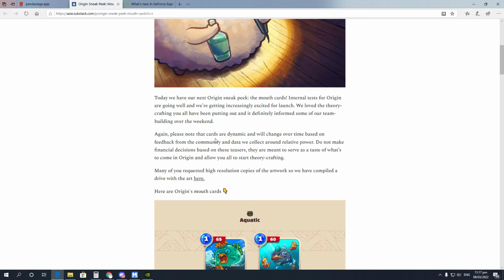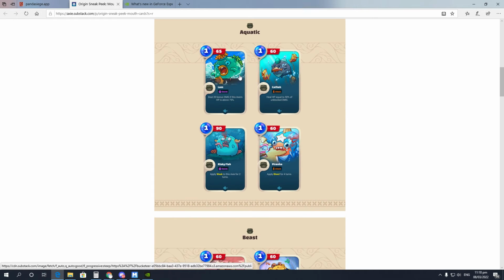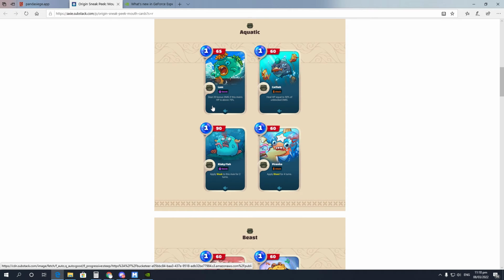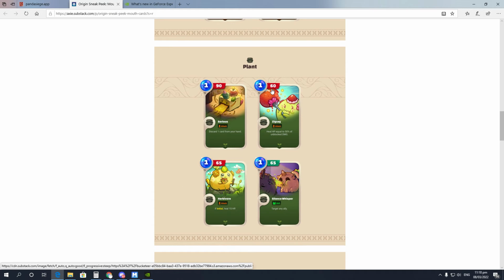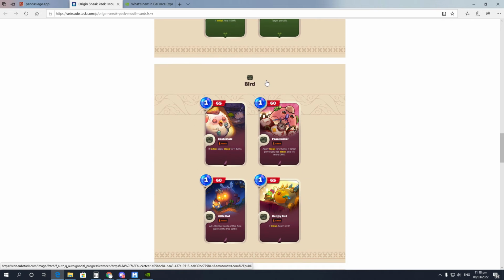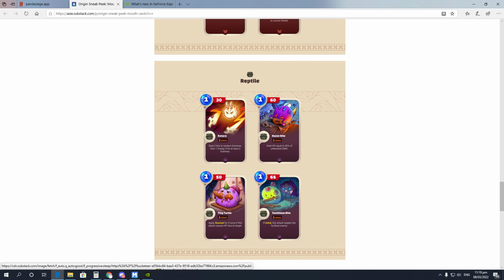Origin Sneak Peek: Mouth Cards UPDATE Axie Infinity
Hi guys, I'm Daddy JP & terezee_TV! I went through the sneak peeks of tail cards for Axie Origin! @AxieInfinity.